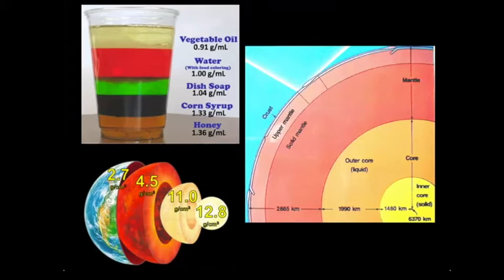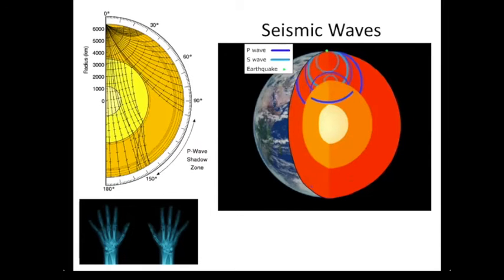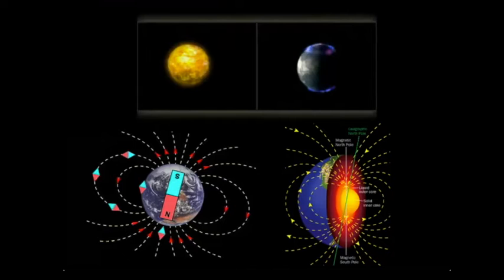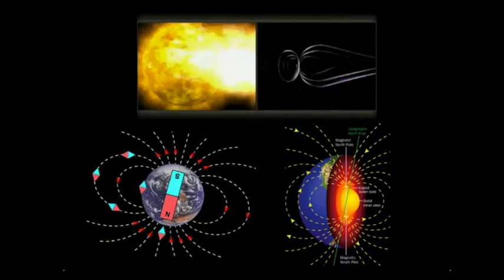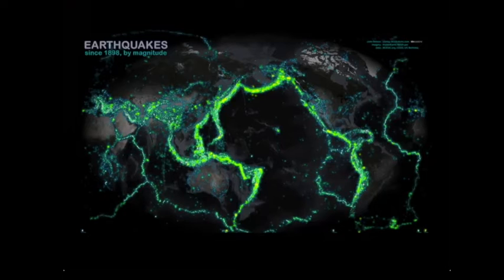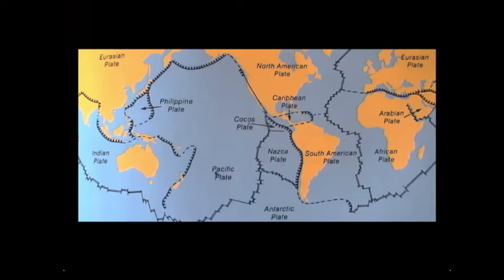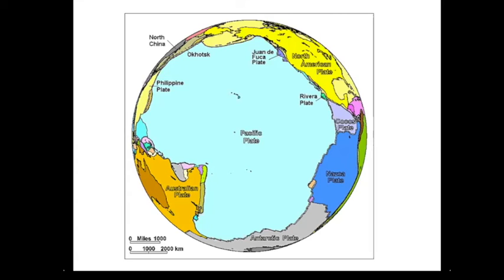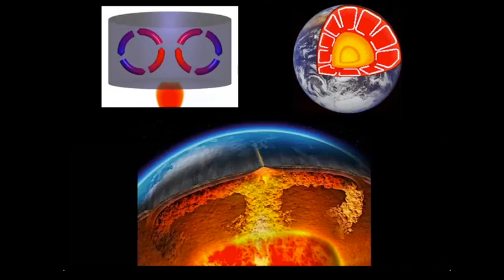Mon Aug 24 APES